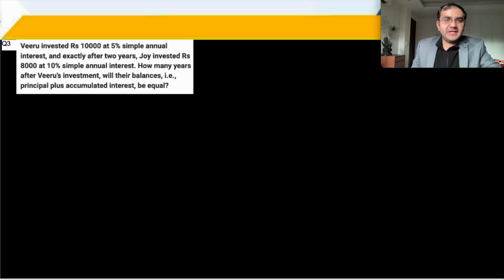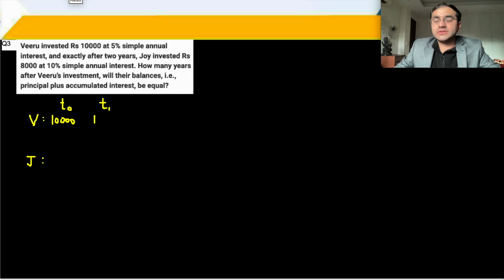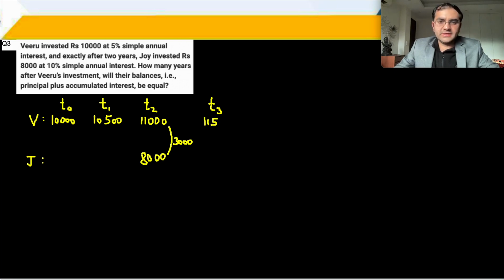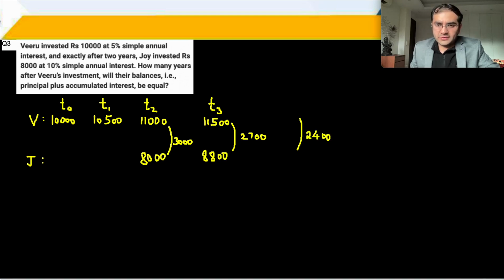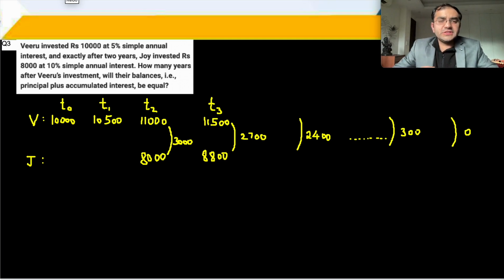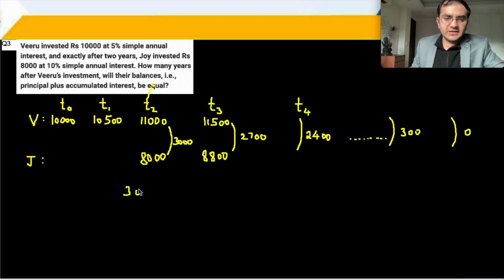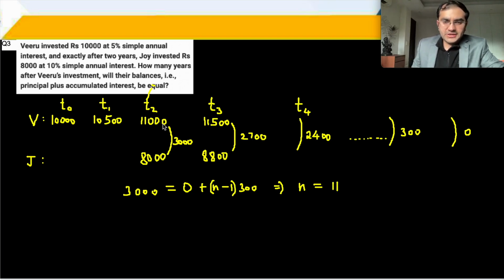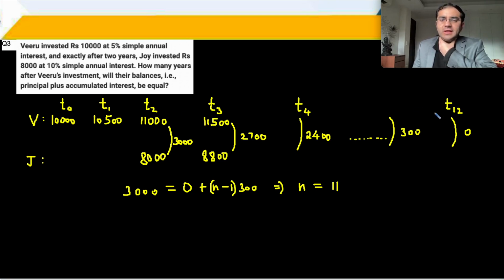Q3-CAT 2020 QA Slot1 | SICI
Veeru invested Rs 10000 at 5% simple annual interest, and exactly after two years, Joy invested Rs 8000 at 10% simple annual interest. How many years after Veeru’s investment, will their balances, i.e., principal plus accumulated interest, be equal?